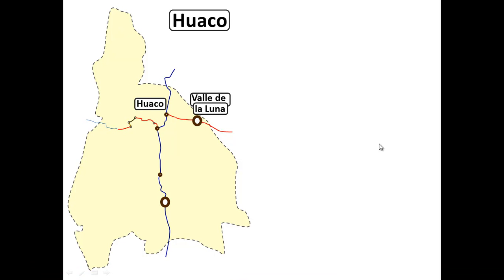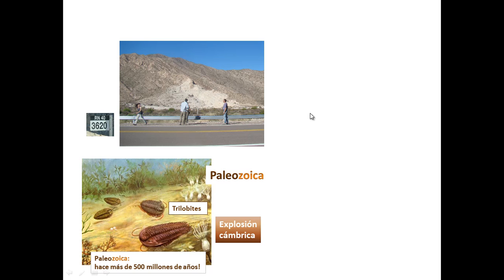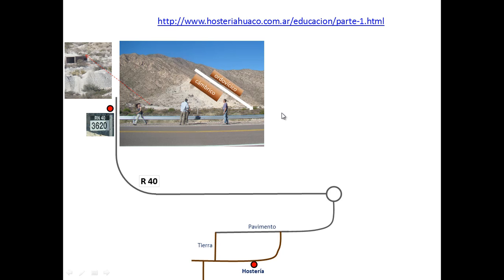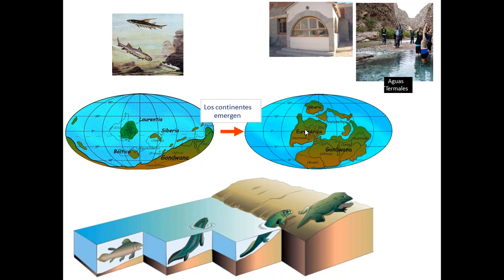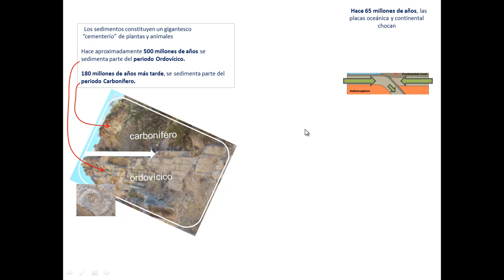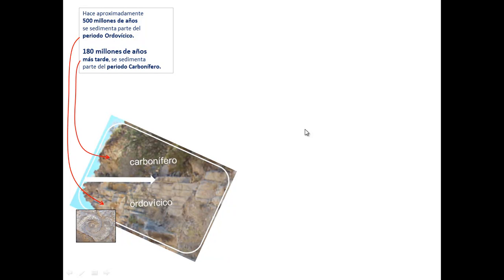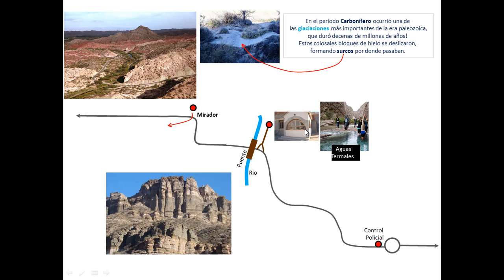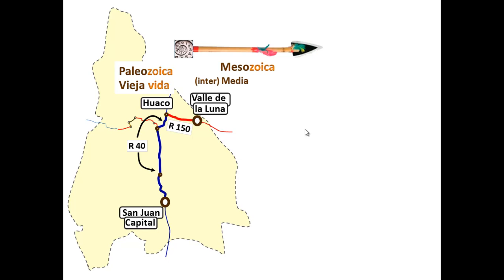Huaco English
Brief  touristic & scientific  description  of  Huaco (San Juan Argentina)